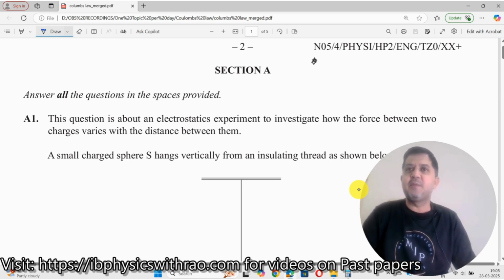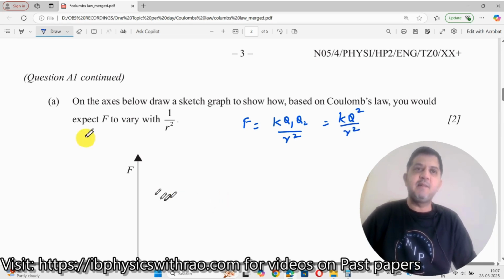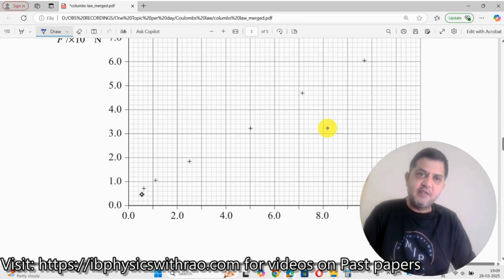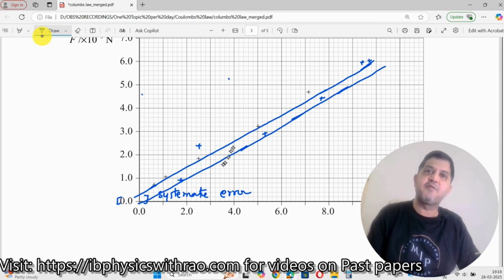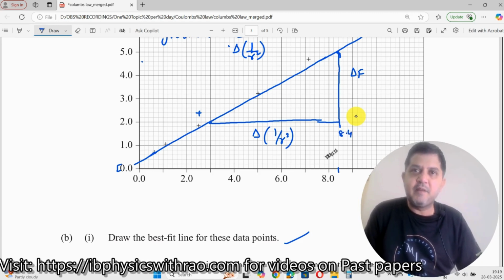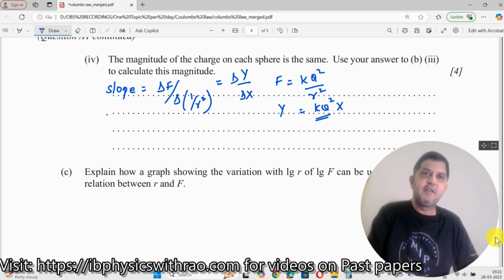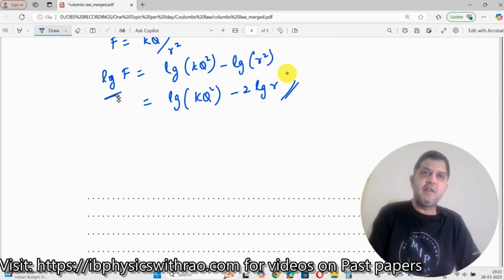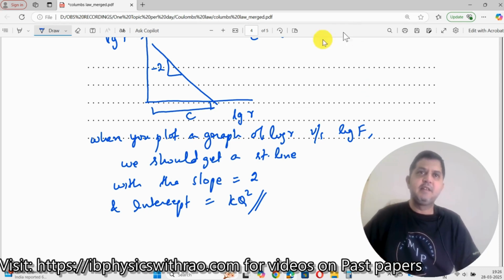34. [ COULOMB'S LAW] A small charged sphere S hangs vertically from an insulating [ NOV 2005, TZ0 ]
34. [ COULOMB'S LAW]  A small charged sphere S hangs vertically from an insulating thread as shown below . A second identically charged sphere P is brought close to S.  S is repelled as shown below [ NOV 2005, TZ0 ]